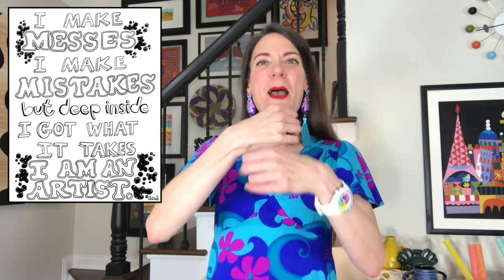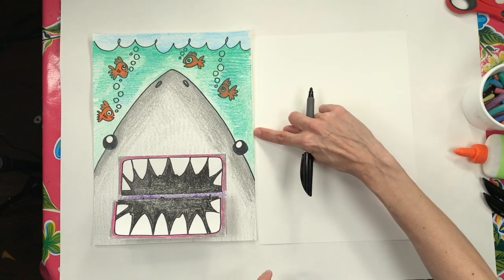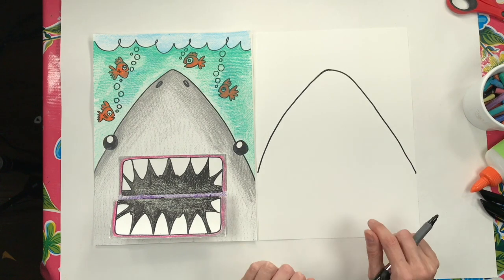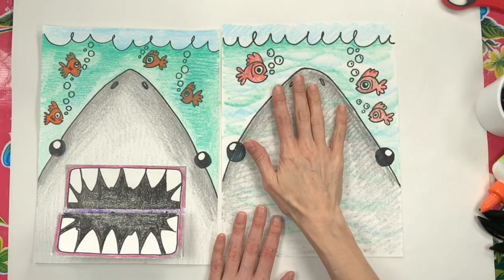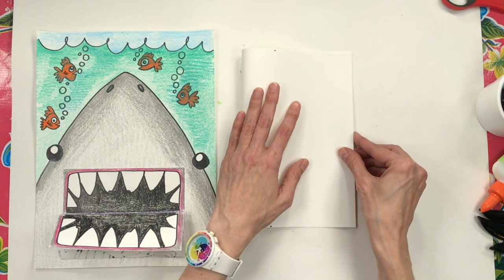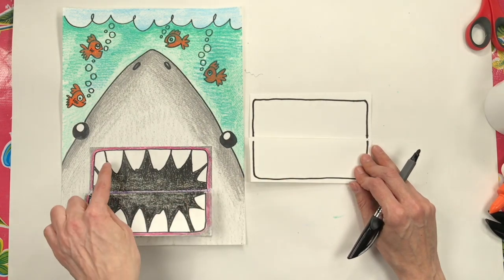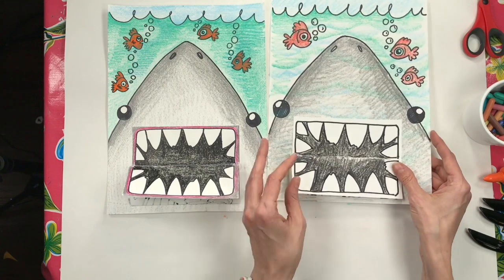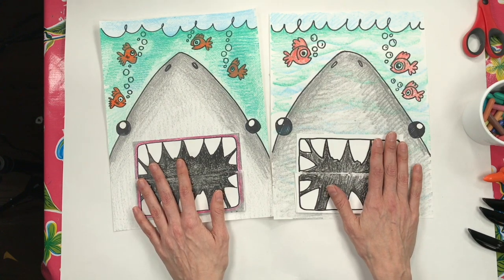How to Draw a Shark eating Snacks | Under the Sea Week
On today's Art Class with Cassie we will learn how to draw a shark. We will also learn how to draw some snacks for our shark to eat too!
On today's Art Class with Cassie we will learn how to make a small batch of salt dough clay. Then we will use our clay to make a shoe print sea turtle!